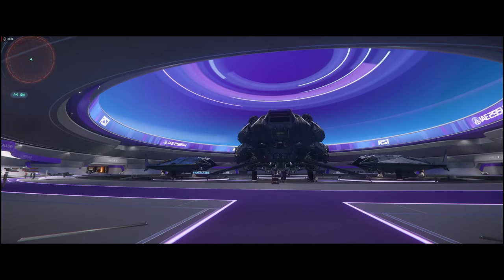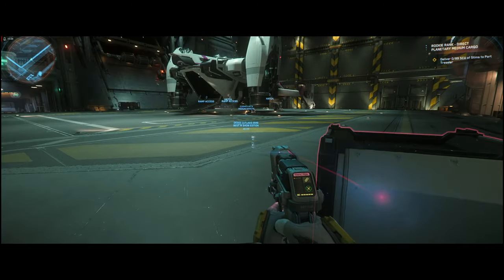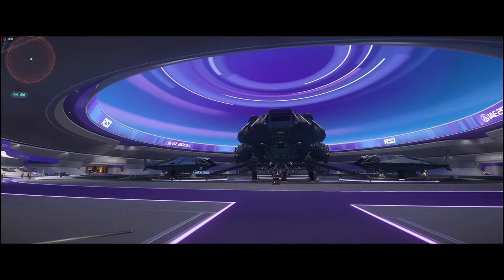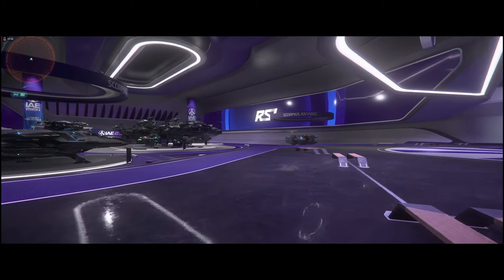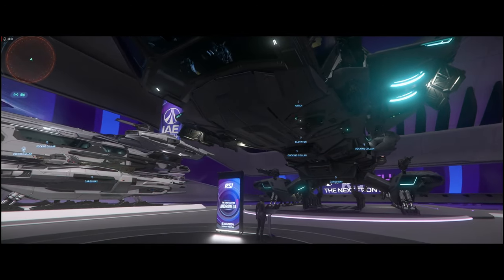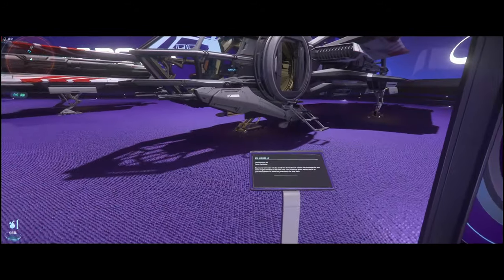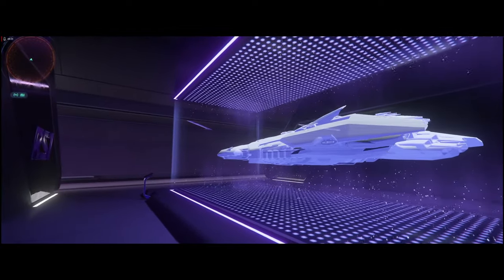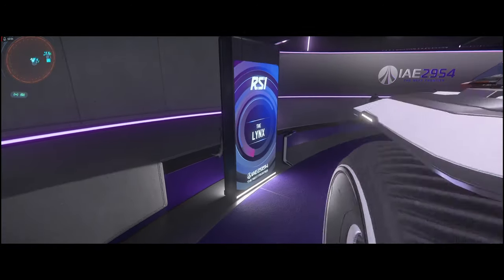IAE Day 5 The Everyone Starships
Here is my review of RSI day, IAE Day 5.  I will go deeper into some of these ships right after the holiday,